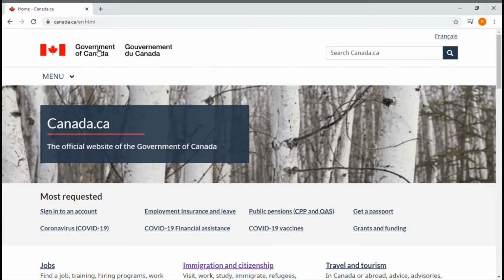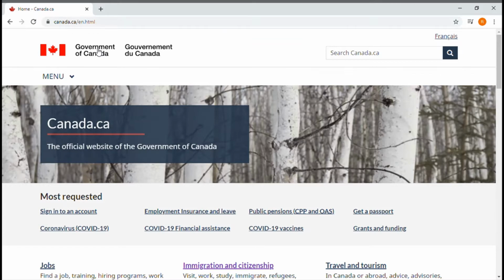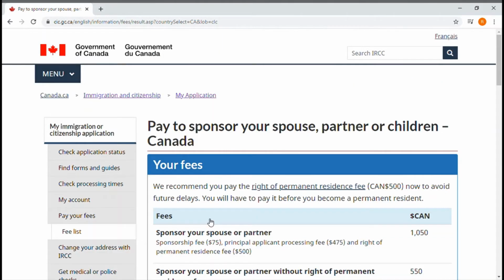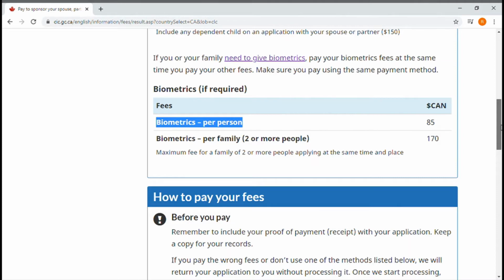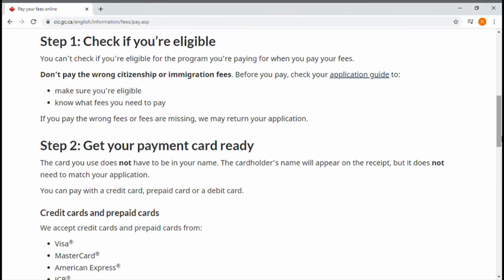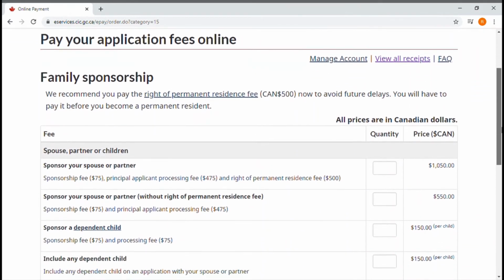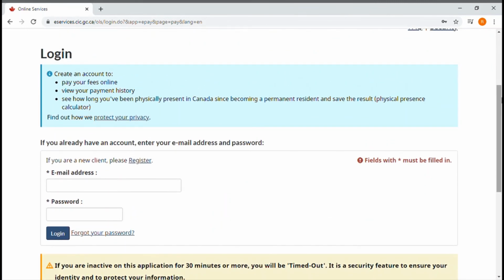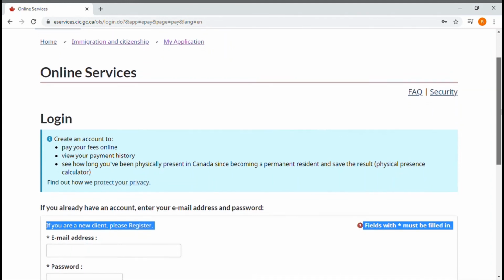How to Pay Canada Sponsorship Application and Biometric Fees Online step by step